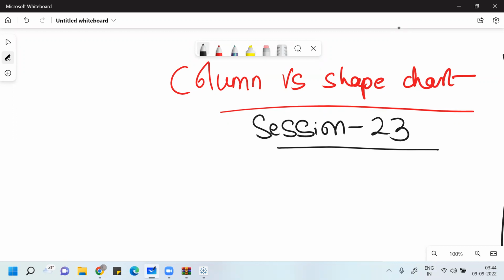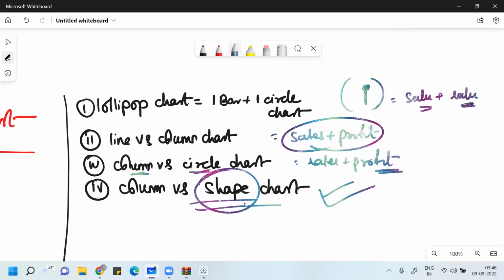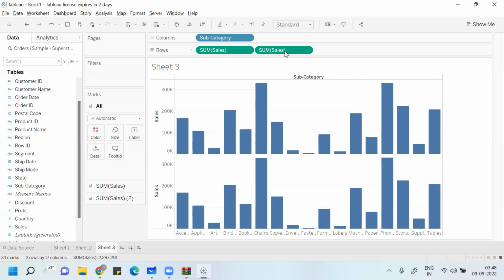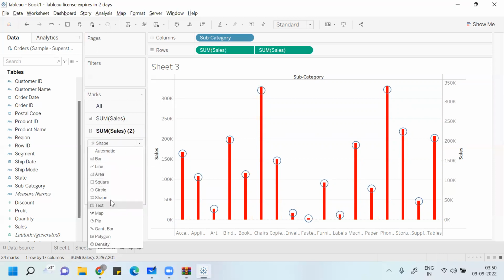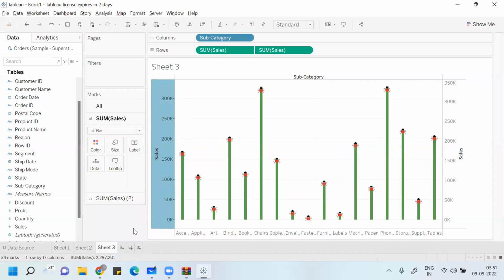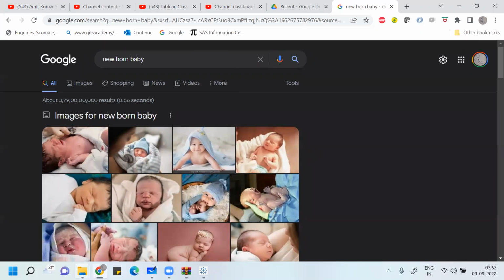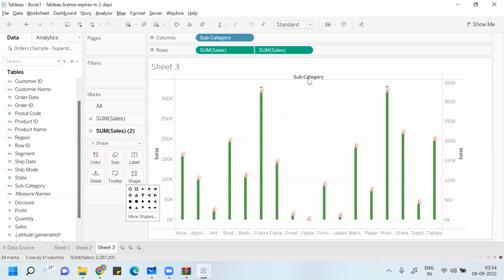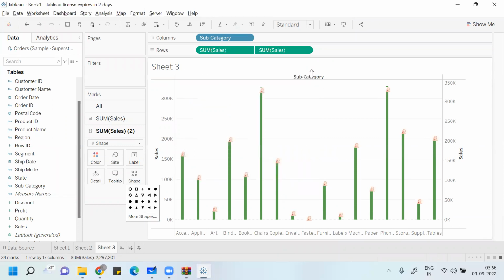Column Chart VS Shapes -Tableau Tutorials---Session 23